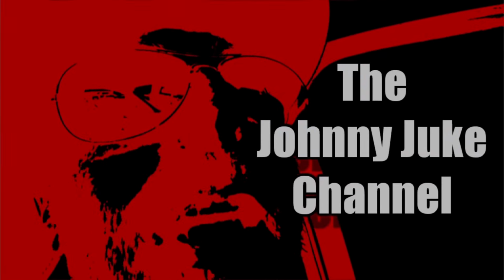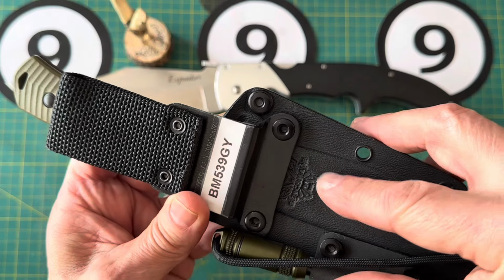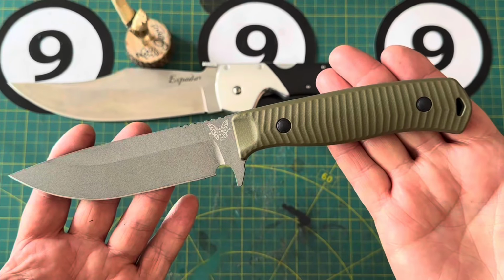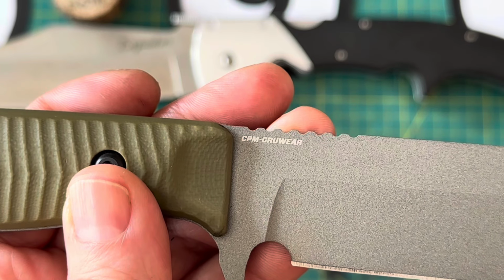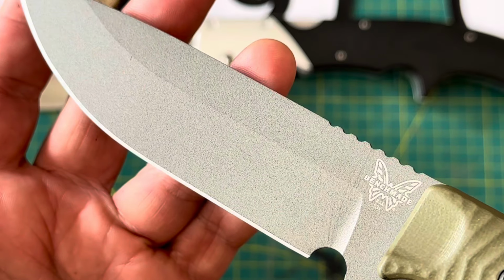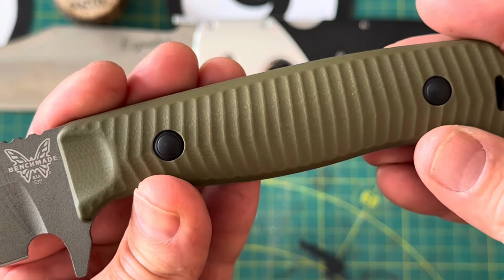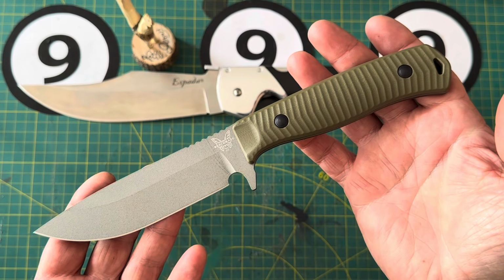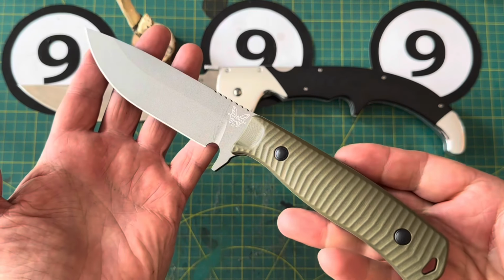The Benchmade Anonimus - Spell Check Wasn't Considered When Naming 🔪🔪🔪